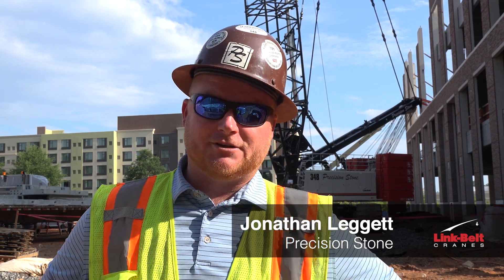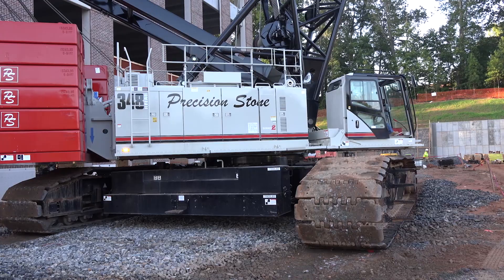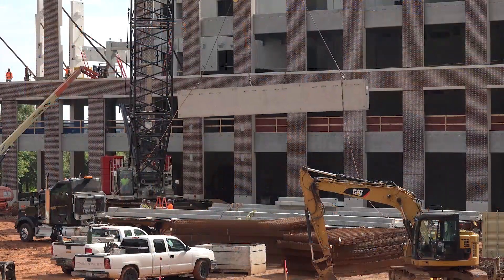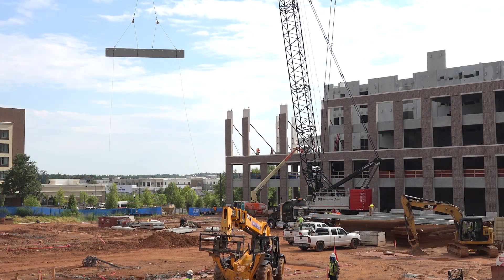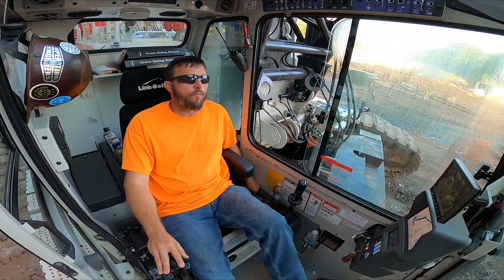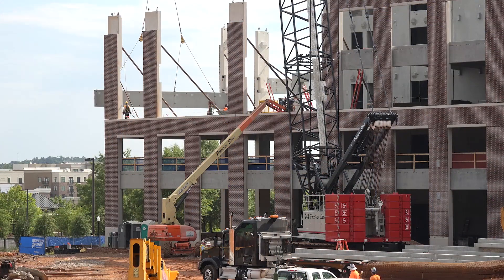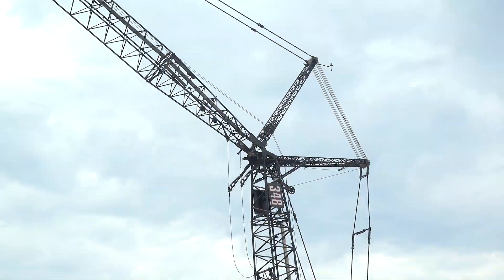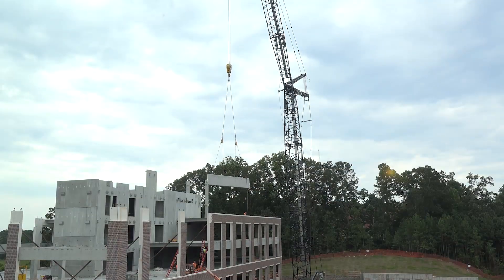348 Series 2 in Alpharetta, GA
Precision Stone Setting Co. of Hiram, Georgia lifts a 52,000 lb. (23 586 kg) double tee concrete beam during construction at Kimball Place in Alpharetta, Georgia. Twenty-two concrete panels or pieces are set per day with their new Link-Belt 300-ton (272-mt) 348 Series 2 lattice crawler crane. The 348 Series 2 is fitted with 130 ft. (39.6 m) of main boom and 140 ft. (42.6 m) of luffing jib, providing 120 ft. (36 m) of reach across the building.